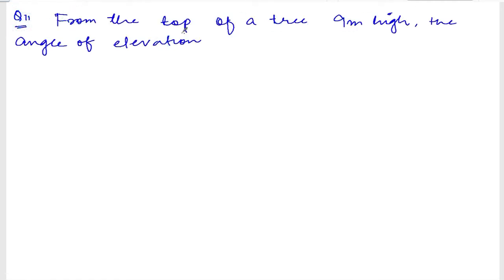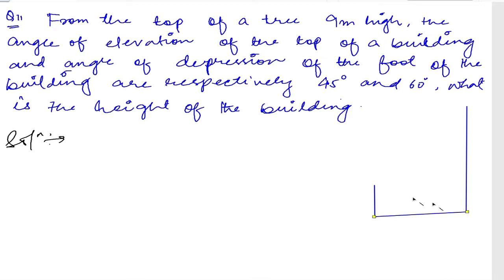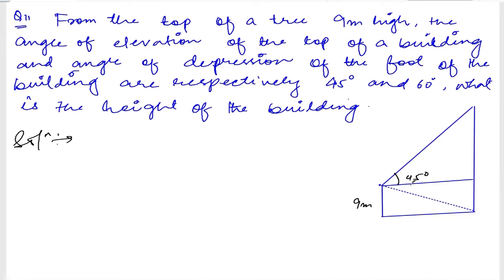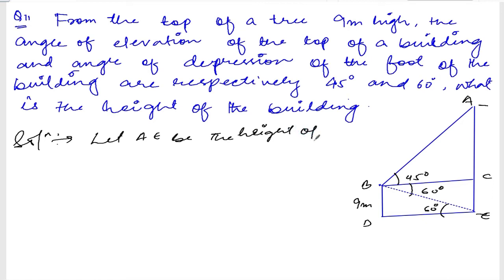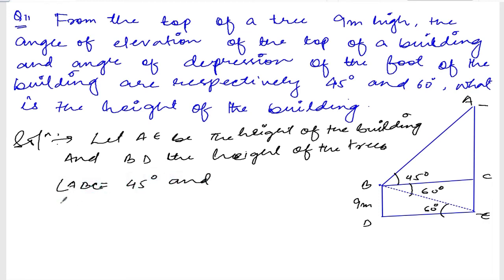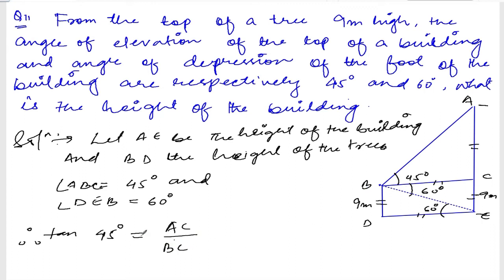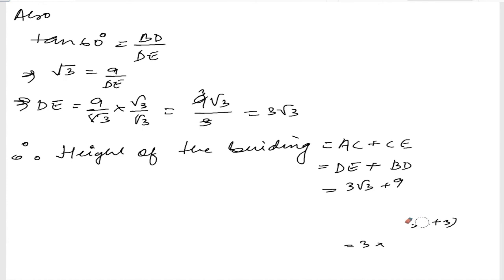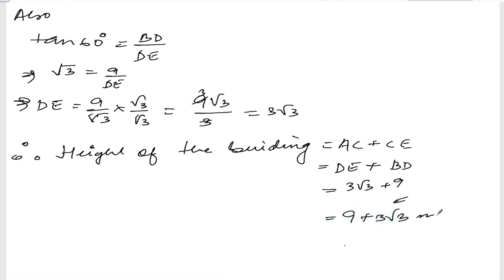TRIGONOMETRY || CLASS X MATH EX.10.4 Q11 || MANIPUR BOARD || GPS MANIPUR